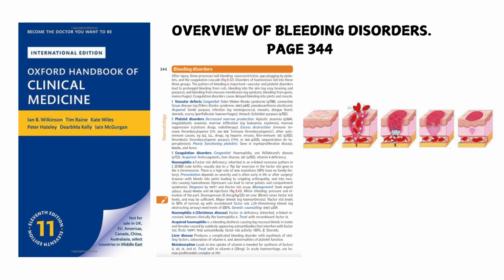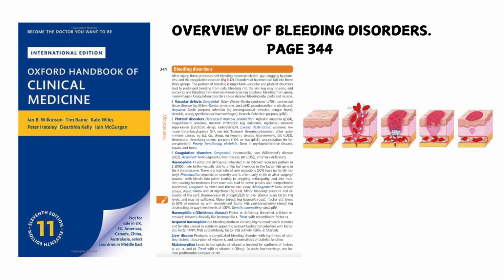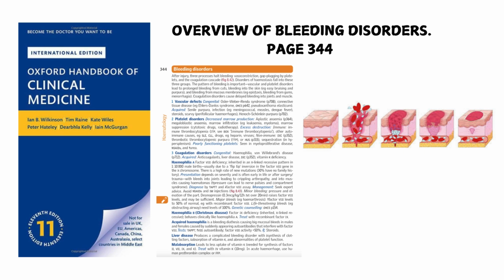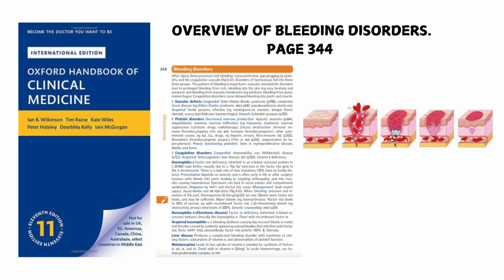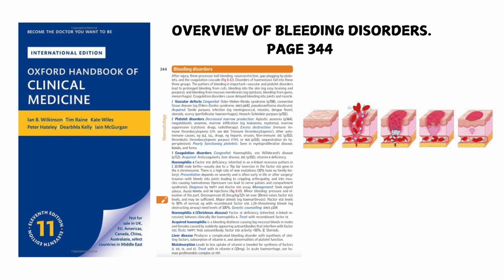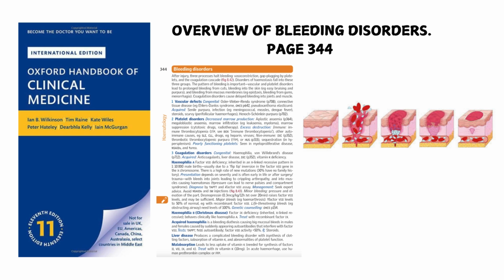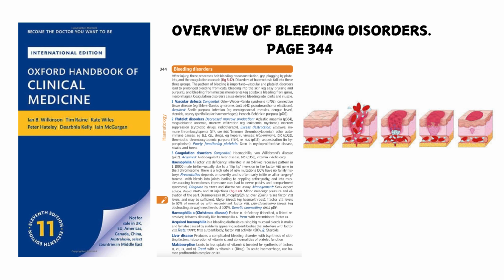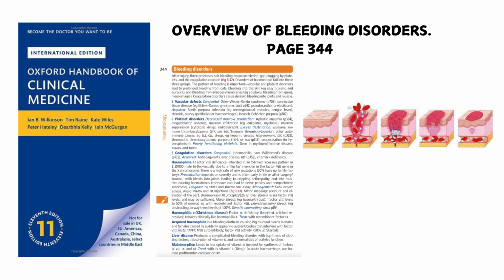Bleeding Disorders Overview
Source: Oxford Handbook of Clinical Medicine

This podcast is AI-generated from reliable sources, fact-checked, and designed to help you grasp important medical concepts in a fun and easy-to-follow way. Whether you're having trouble focusing while reading, or just want to learn on the go during your commute, this podcast is here to make medical content more accessible. Listen in and enjoy a clear, relaxed understanding of medicine without getting lost in the details!